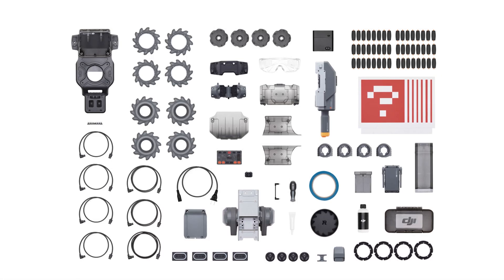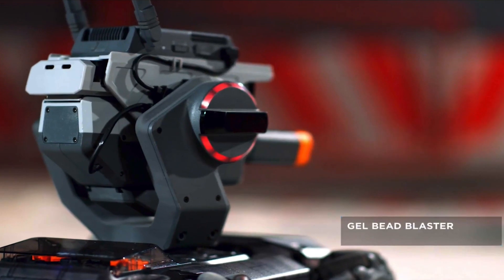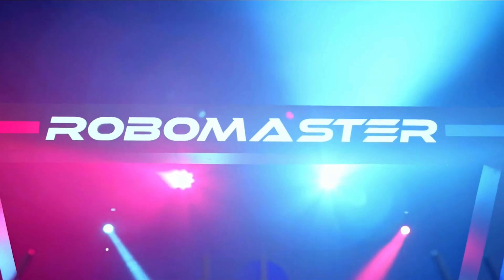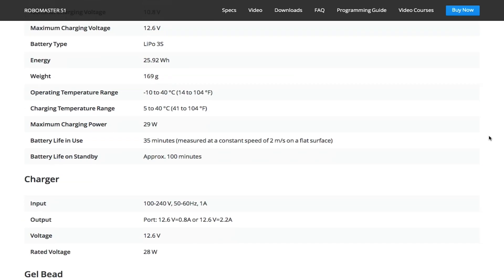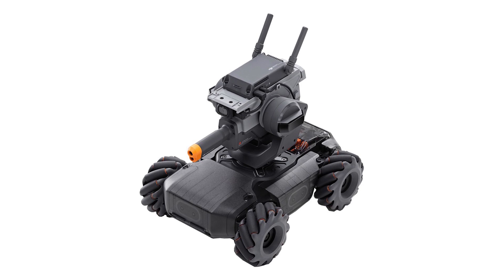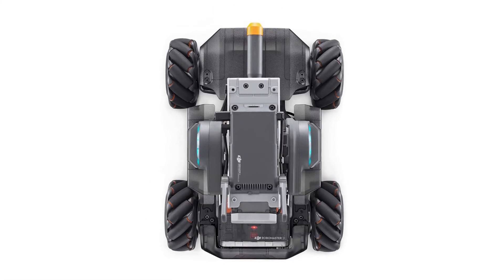DJI ROBOMASTER S1 - DJI Influence on Young Engineers and Programmers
In this video I discuss the latest product from DJI - the DJI RoboMaster S1. This educational robot can be controlled like a remote control car, however, it has added features that can be activated by using certain programs. This is why the DJI RoboMaster S1 is good for engineers, developers, programmers, and people who are good at math. DJI is targeting young engineers and developers in order to influence them so they build their loyalty to DJI at a young age. The RoboMaster is also a fun way to learn how to code and use advanced mathematics.

Best Professional Drone
Best Travel Drone
Best 249g Drone
Best Budget Drone
FPV Drone
Film/Photo Hybrid Camera
Filmmaker Camera
Action Camera
360 Camera
Wide Angle Lens
Medium Lens
Portrait Lens
Favorite Gimbal
Favorite Travel Gimbal
Vlogging Microphone
Shotgun Microphone
SSD External Hard Drive
SD Card
MicroSD Card
Favorite Camera/Drone Bag